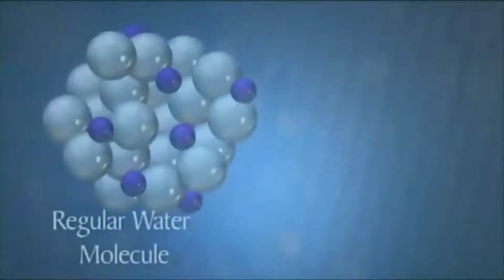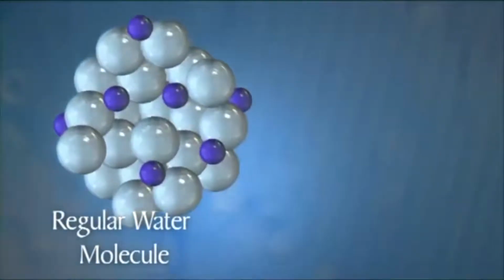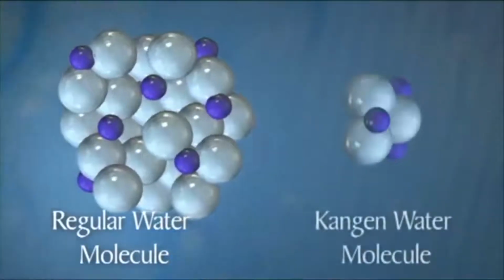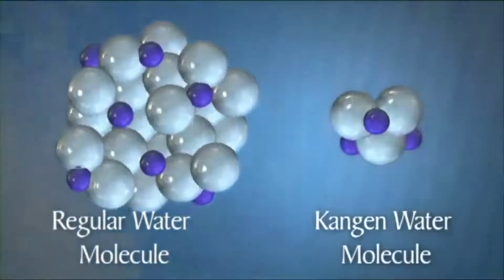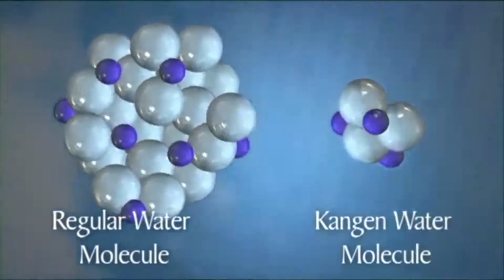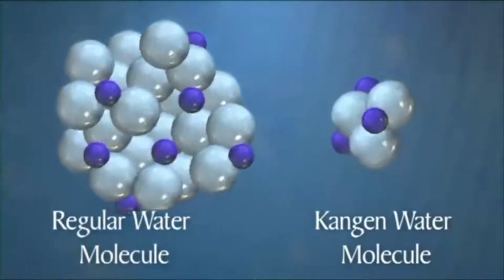Kangen water Micro-clustering Property (Demo)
Kangen Water® is made up of micro-clusters, much smaller 5-6 molecule clusters. This smaller size allows for better hydration because it’s more readily absorbed by the body. It’s also why Kangen Water® tastes so good.